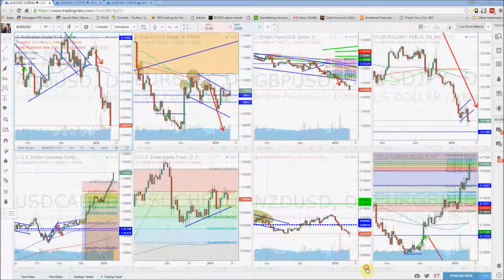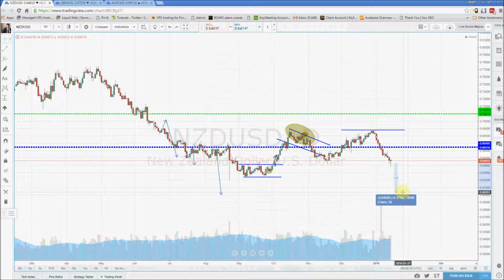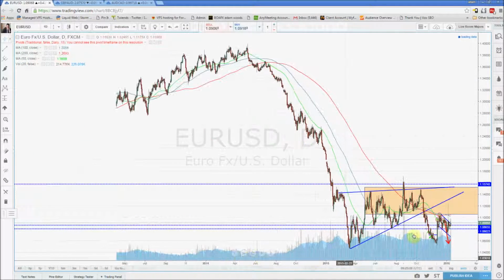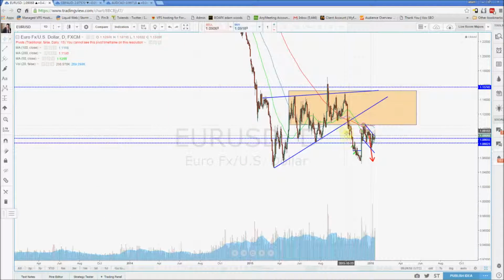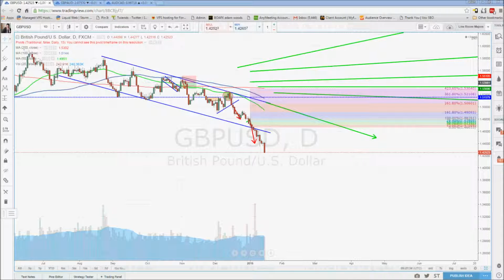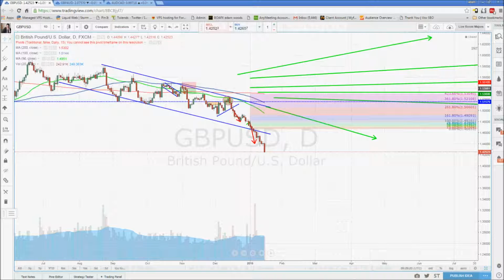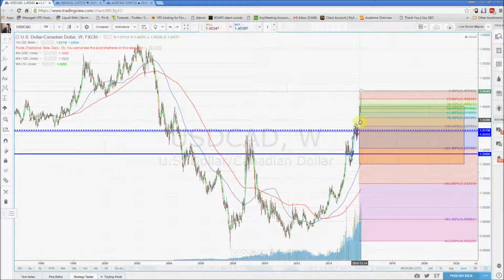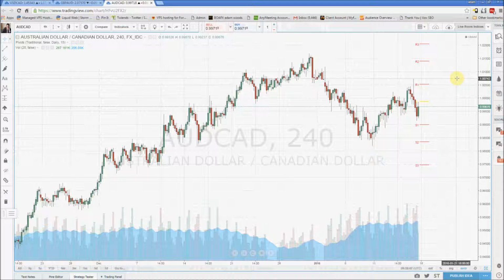weekly outlook 17 01 16